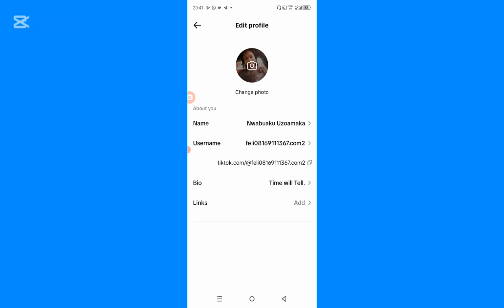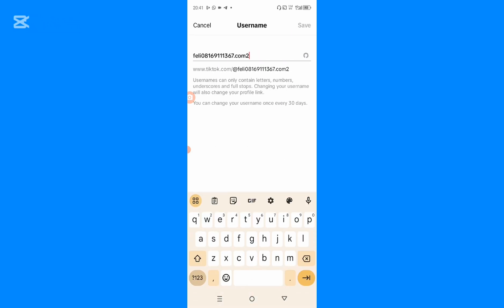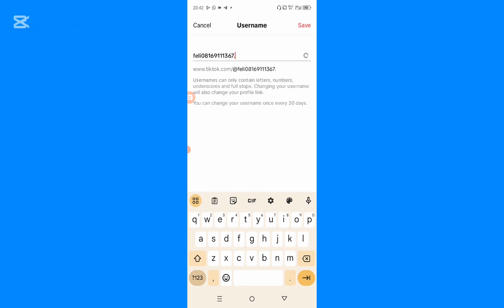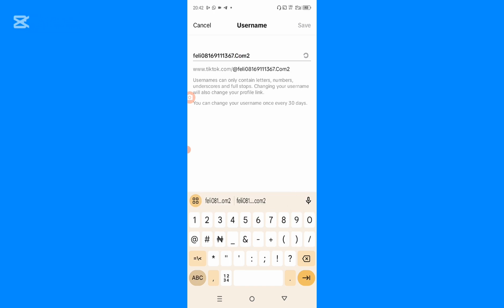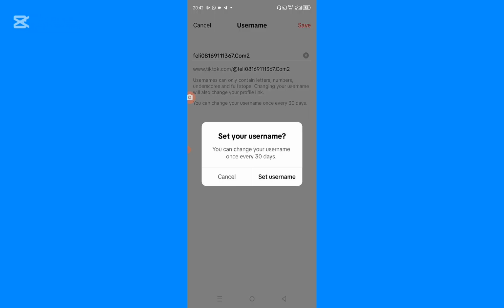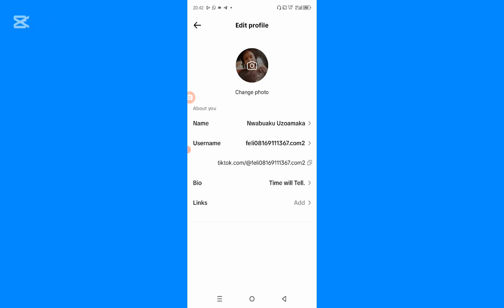How to Change Username on Tiktok | Change Your Tiktok Username 2025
In this video I am going to show How to change your username on TikTok in a few simple steps. TikTok: Here's How to Change Your Username

How to Change Your TikTok Username: A Step-by-Step
How to Change Your Username in TikTok?
How to Edit Your TikTok Profile